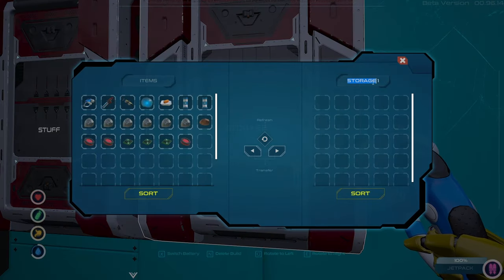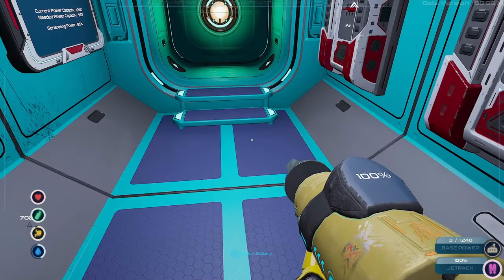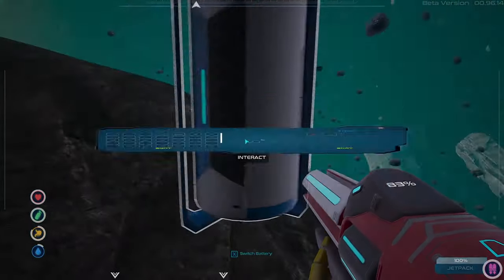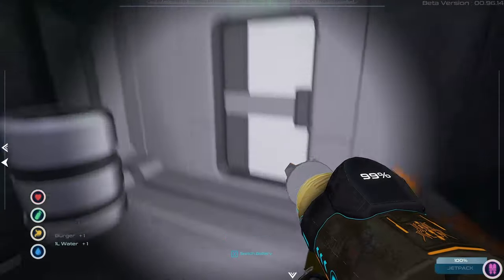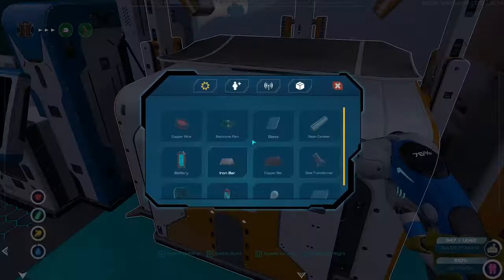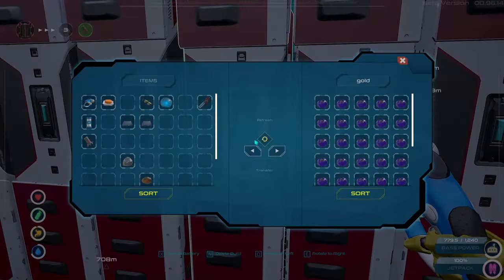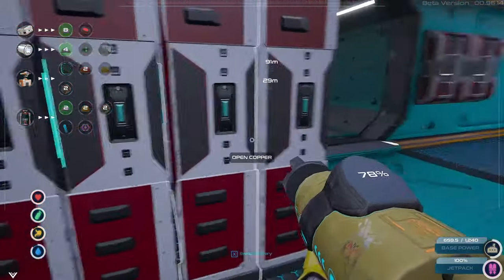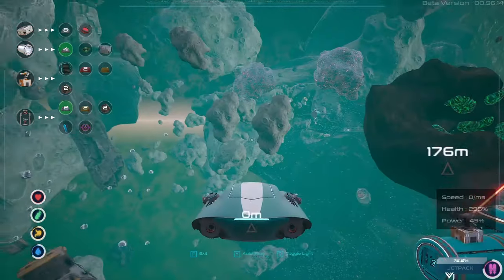Astrometica playtest - Let's play again - Day 8: Storage Upgrade and Another Mining Outpost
Welcome to Astrometica.
Join me in this amazing game for a relaxed play-through.
B.I.G.